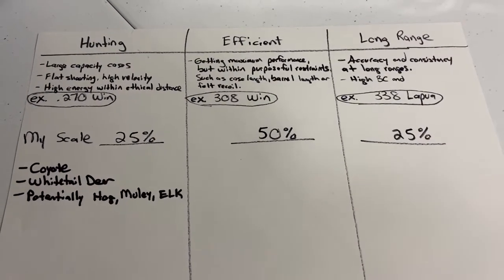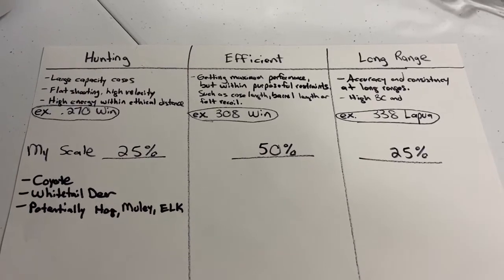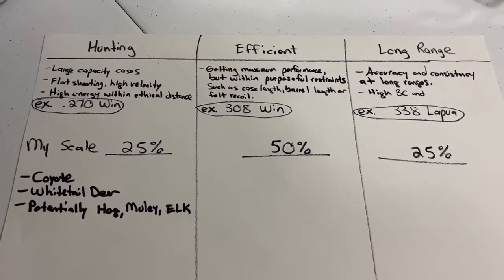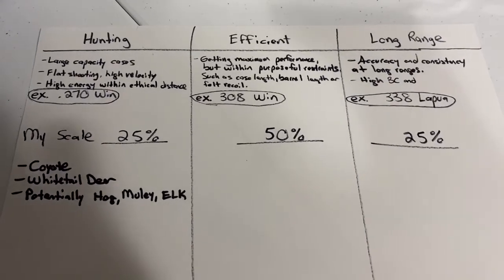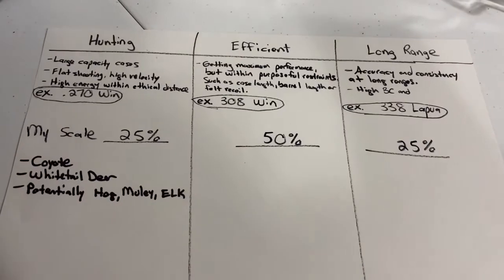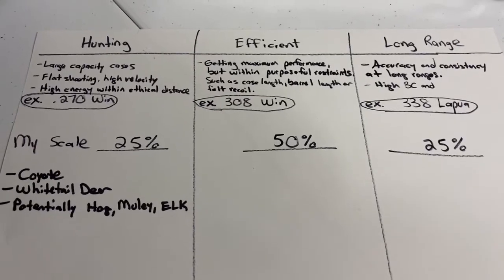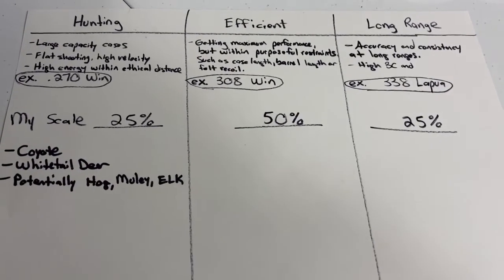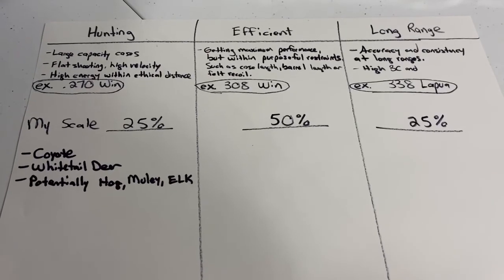The Best All-Around Rifle Cartridge: Part 2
Part 2 of the series.  My ratio regarding what I’m looking for in the perfect cartridge based.